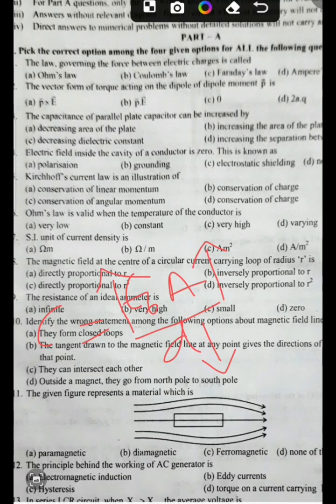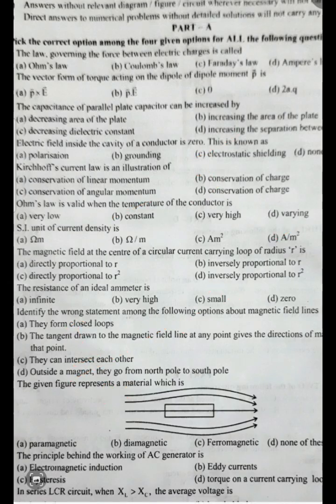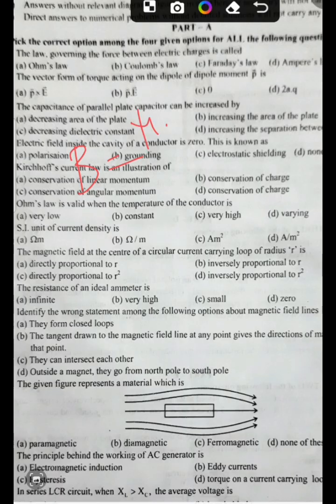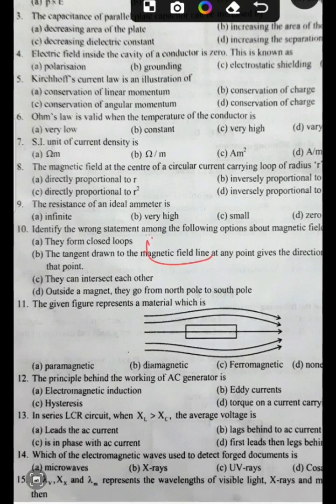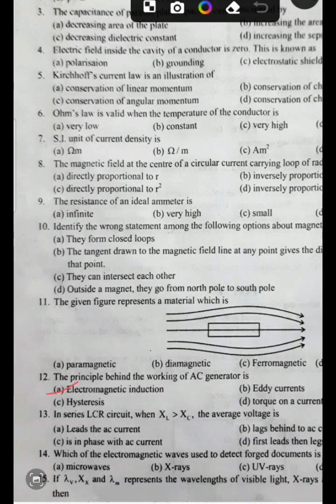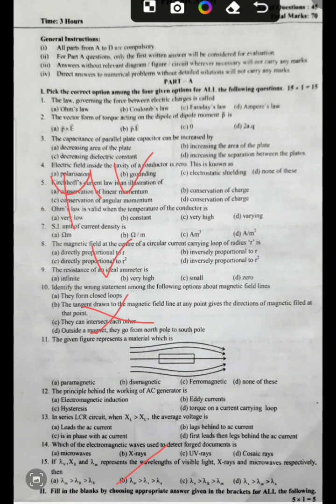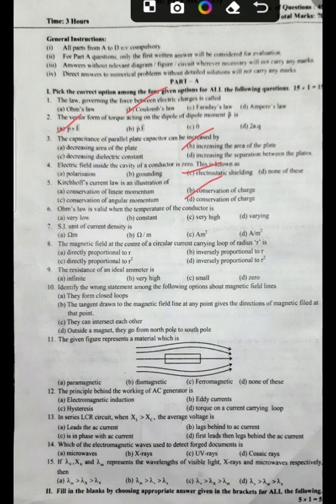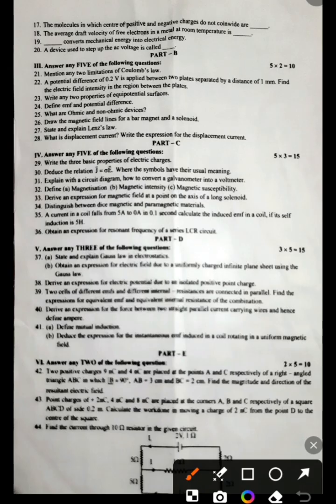Key Answers to MCQs | 2nd PUC Physics Midterm Exam 2025 | Bangalore South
In this video, we discuss the key answers for MCQs from the 2nd PUC Physics Midterm Exam 2025.
Watch till the end to check your answers, understand the concepts behind each question, and analyze your performance before the next exam!

✅ Covers:

All important MCQ key answers

Concept-based explanations

Helpful for Board Exam preparation

📚 Perfect for Karnataka 2nd PUC students preparing for upcoming exams!

For ur queries:

bangalore south midterm exam physics numericals solved
2nd puc physics midterm exam question paper 2025
 2ndpuphysics midterm exam numericals discussion
 2nd puc physics important questions for midterm exam 2025
 2nd puc important questions for midterm exam 2025
 2nd puc kannada midterm exam question paper 2025
 2nd puc physics important numericals
 2nd pu physics midterm 2025
2nd puc physics midterm important questions
2nd puc mid term exam 2025

ur lil support means a lot for me ❤️
ur comment is my strength 💪
ur subscription is my inspiration 👍